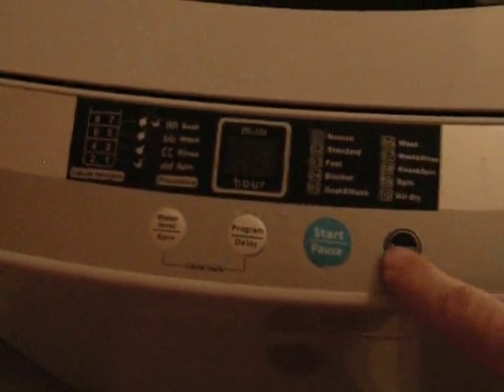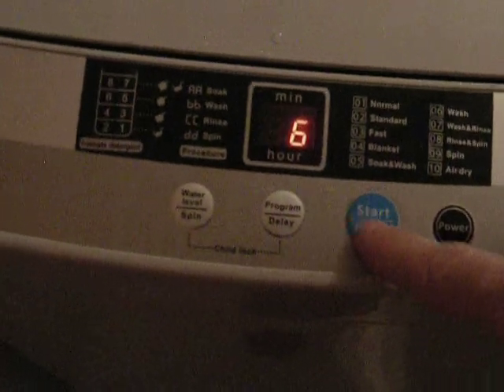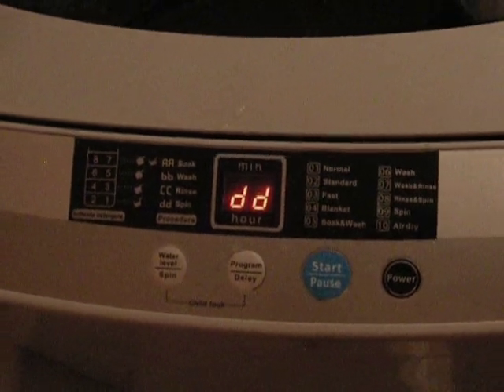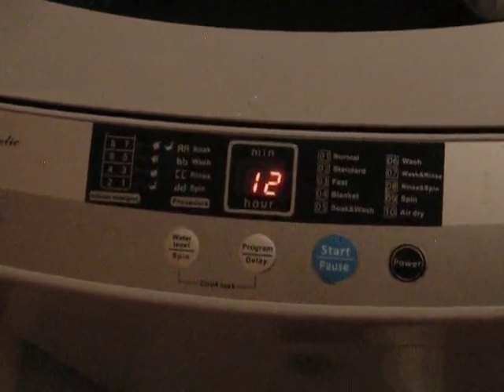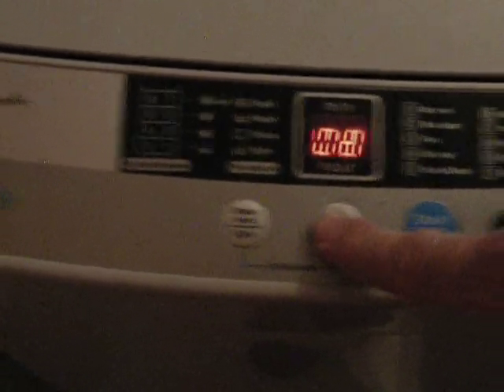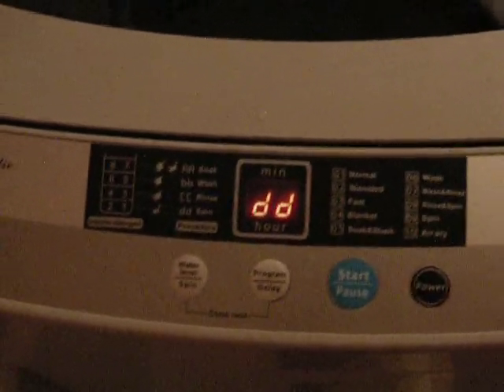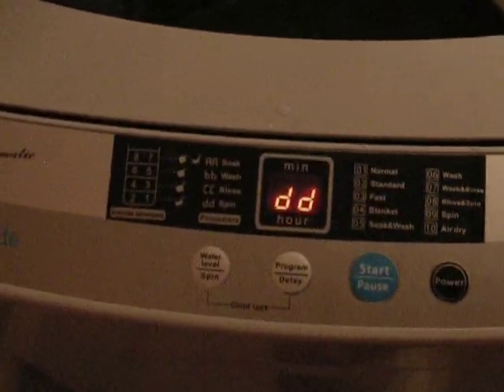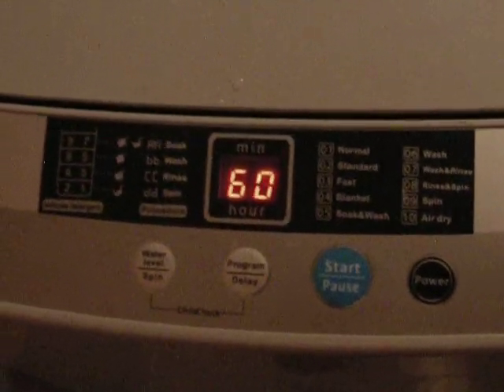ZENY Washer re-setting itself from 6 min spin dry to 12 min wash cycle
This video is for the  "ZENY"  company.  As requested I uploaded a video on the electronic -computer problem of my Zeny Wash machine Order ID: 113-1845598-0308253: